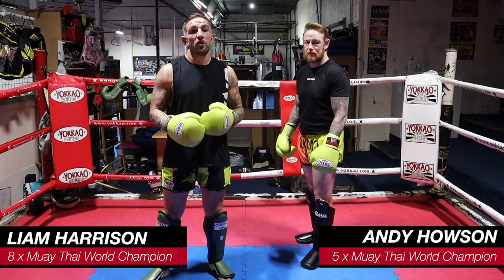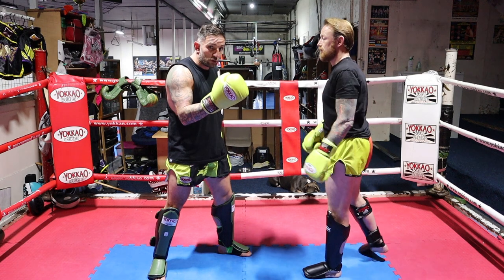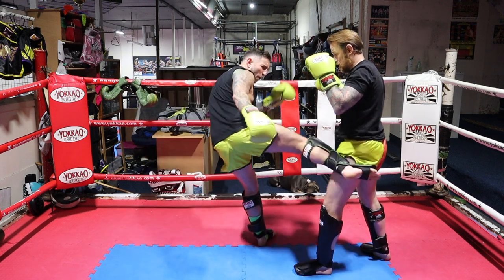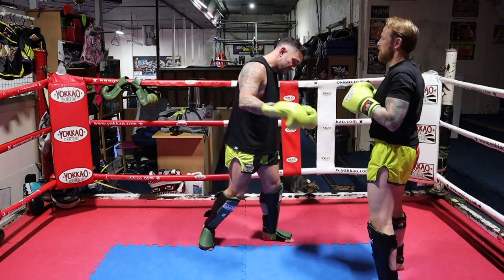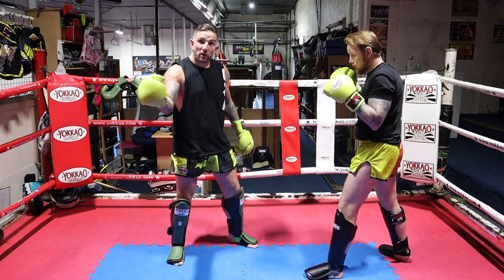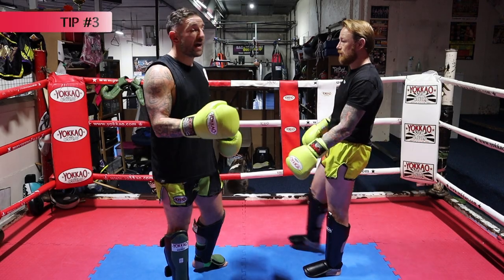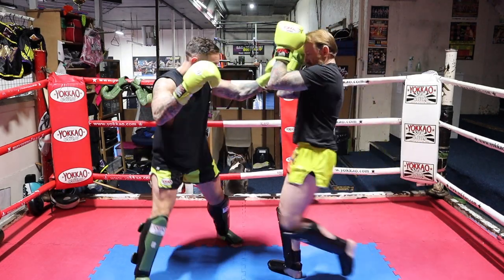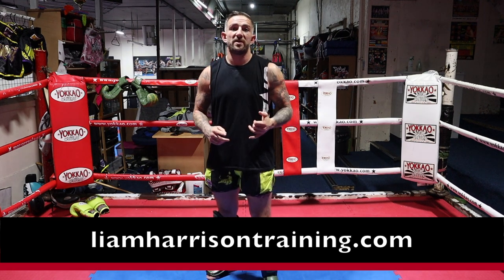Top 3 Ways To Land A Power Low Kick Off Of The Long Knee | TOP TIPS BY LIAM HARRISON | Muay Thai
In this video I've put together a quick breakdown and my top tips on how to land a power low kick off of the long knee.